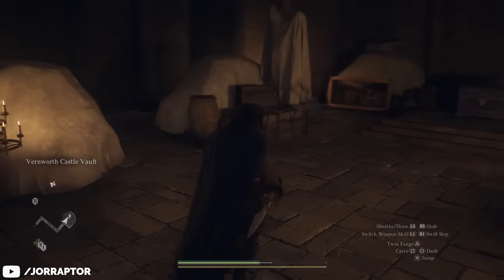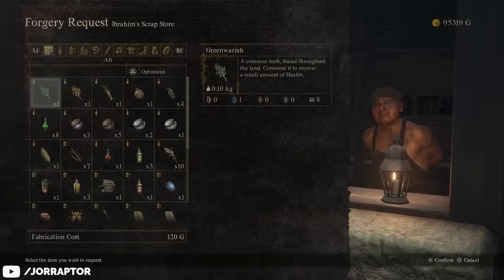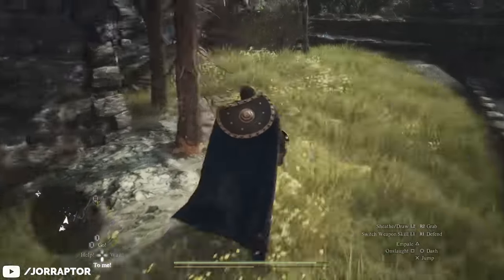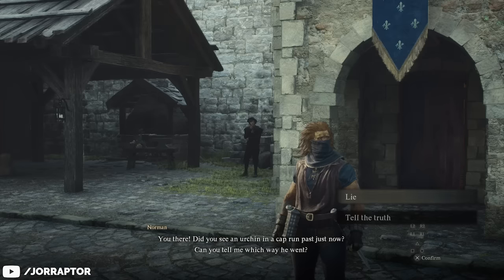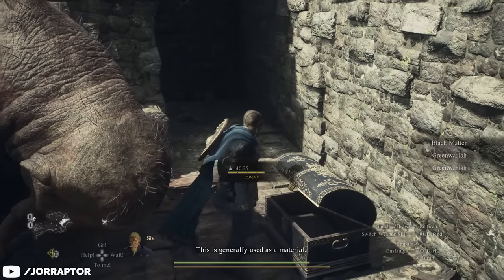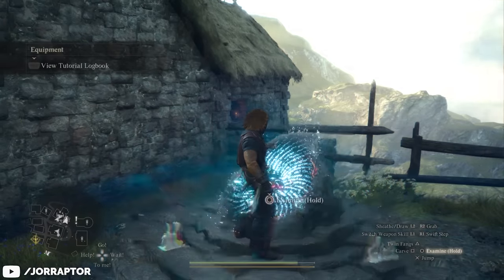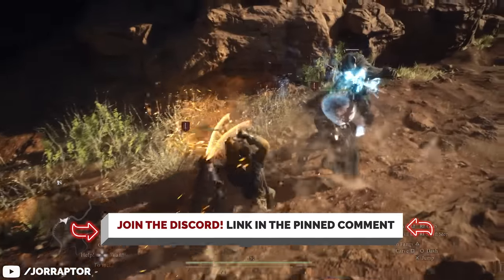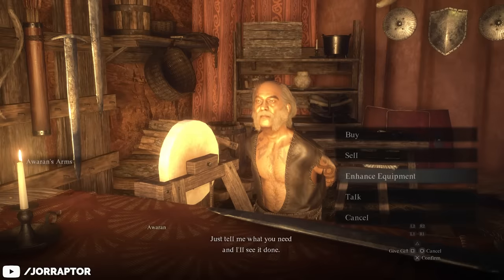Amazing Things You Want To Get Early In Dragon's Dogma 2 (Dragon's Dogma 2 Tips And Tricks)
Dragon's Dogma 2 Tips And Tricks (Dragons Dogma 2 Tips And Tricks)

Timestamps
00:00 Elite Camping & Special Ring
01:47 Amazing Items From Vault
03:33 Increase Your Weight & More
04:30 Get These Skills Asap
05:57 Get This Pawn
06:37 Get High Level Pawn For Free
07:27 Don't Skip These Upgrades
08:26 Get A House Early

Dragon's Dogma 2 To Be One Best Open World Games Of 2024? (Dragon's Dogma 2 Gameplay)